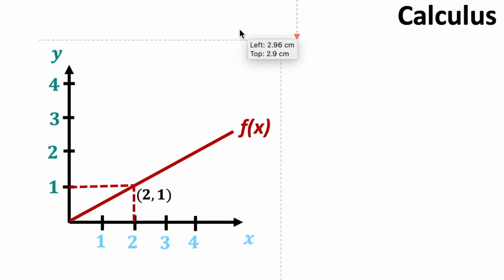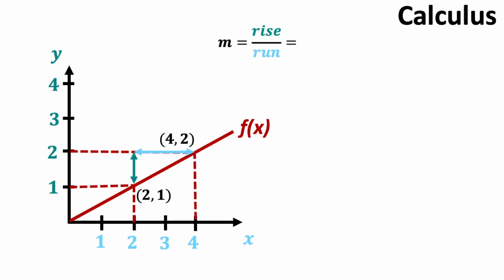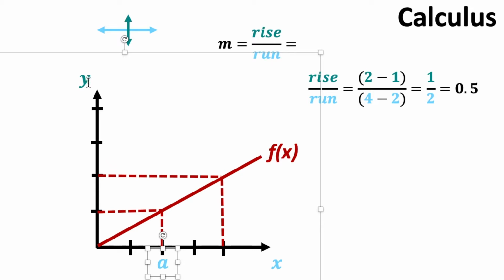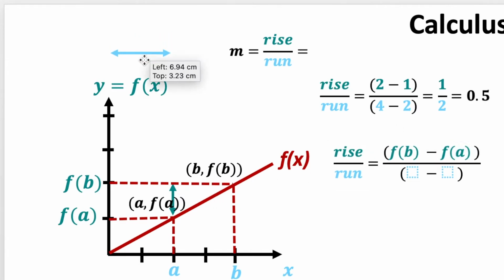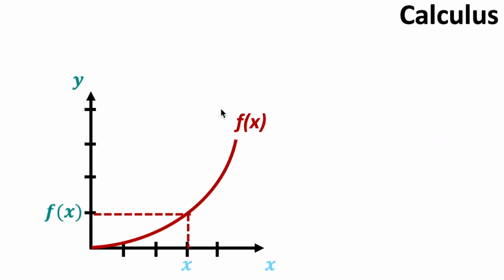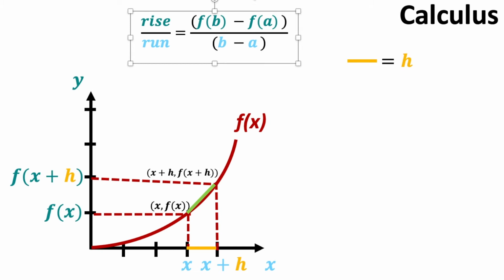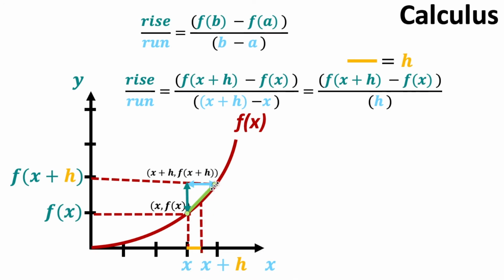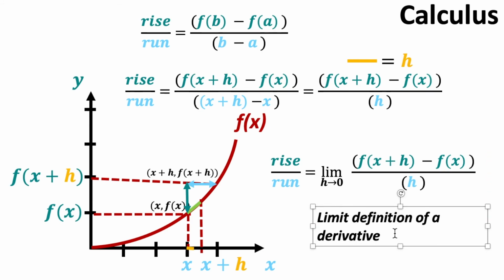(5.1) - Deriving the Limit Definition of a Derivative - (IB AI SL Math) - TeachMe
Calculus is NOT as HARD as many will make it seem! Don’t believe me? Watch this Calculus series and be sure to understand and succeed in your final exam! This video, as well as all the math videos on this channel, are specifically for the new curriculum of IB AI SL mathematics, but it also related and useful for A-levels and other courses like the SAT!

Do you know what a derivative really does? No? This will be perfect for you!
Go watch the previous video “What is a limit”! I use the concepts from that video in here!

This video explains how the limit definition of a derivative can be derived! I make it very easy to understand, with a lot of diagrams and step-by-step explanation.

Make sure you don’t miss the next videos as we do practice questions with calculus!

I hope you will find the video useful!!